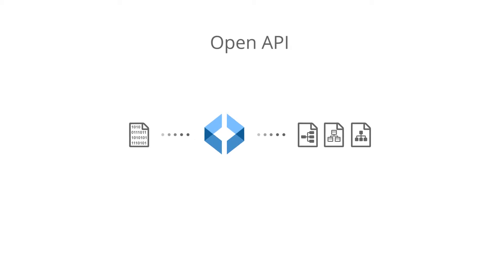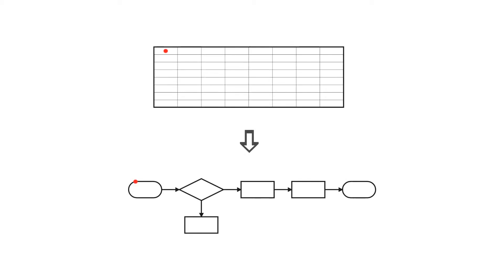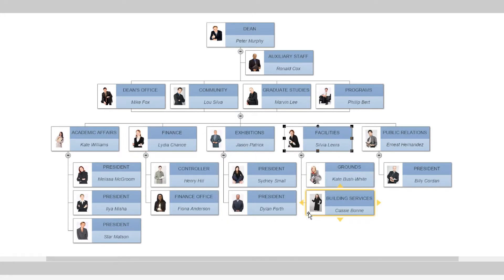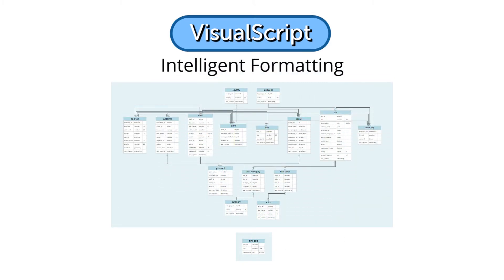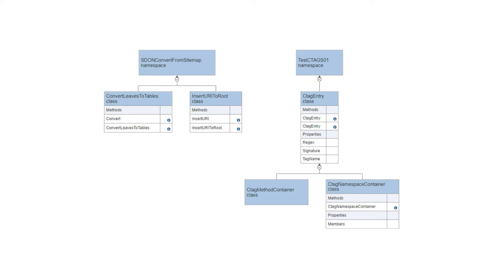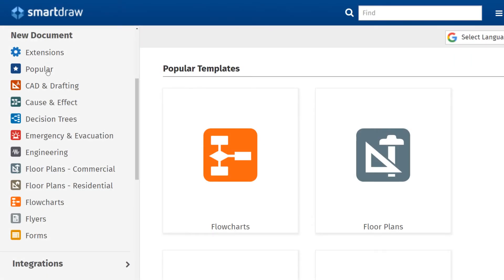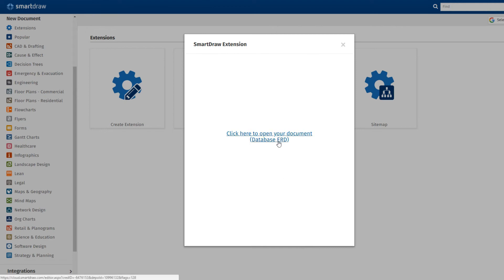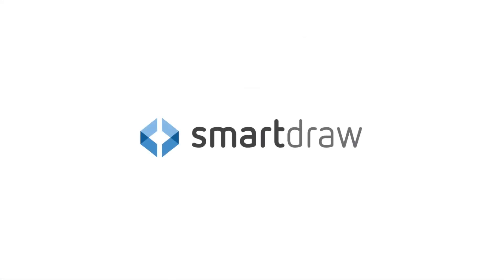The SmartDraw Development Platform - Extensions, Open API, Shape Data, and More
SmartDraw is taking diagramming and automation to the next level. The SmartDraw development platform consists of tools to help developers generate diagrams from data automatically via extensions and shape data to make diagrams smarter for dashboards and manifests. The platform is based on an Open API and easy to learn diagram mark up language called VisualScript.